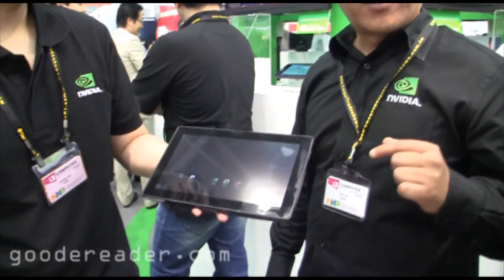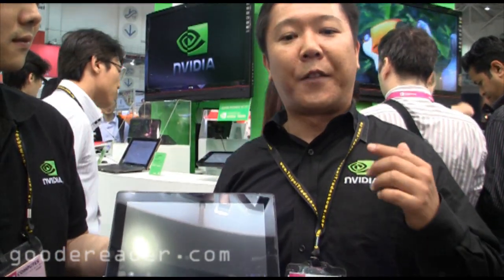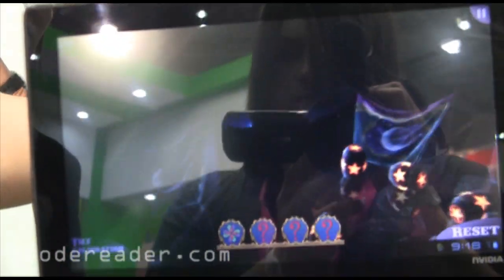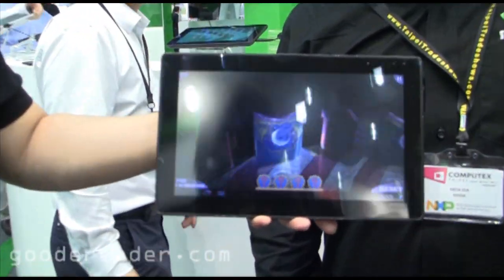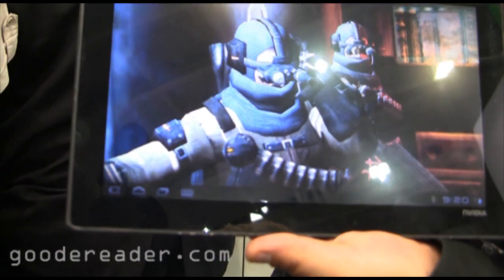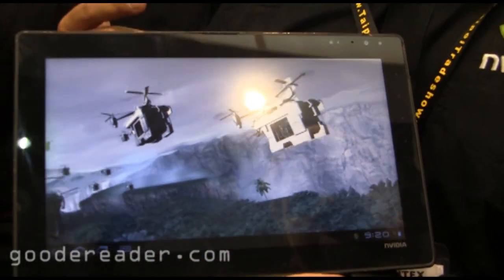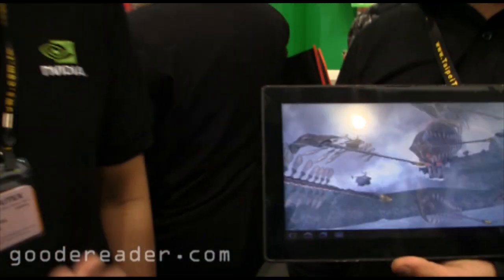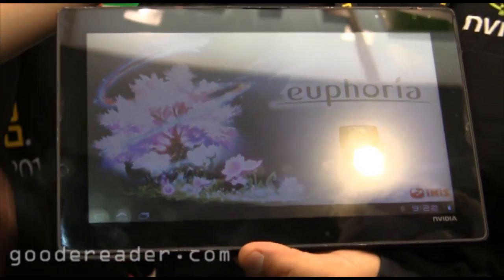Exclusive Preview of the Nvidia Tegra 3 processor code named Kal El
We got the mother of all previews with the next generation Nvidia Tegra 3 code named Kal el at Computex! This new technology is utterly amazing.